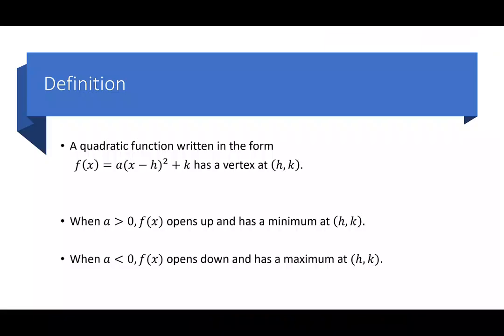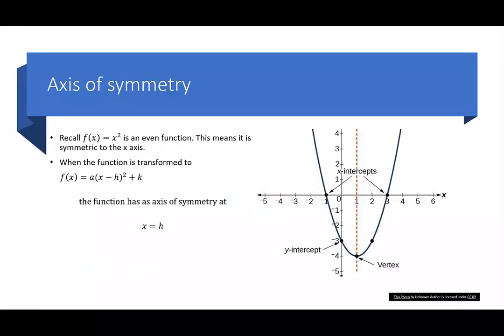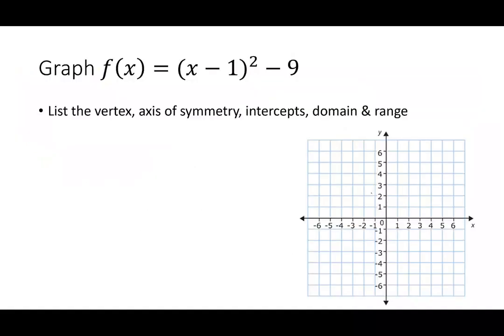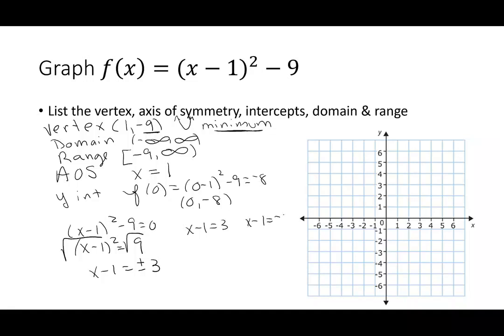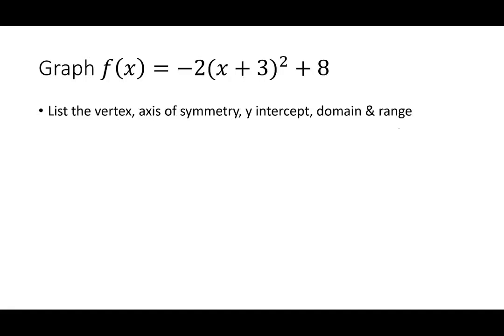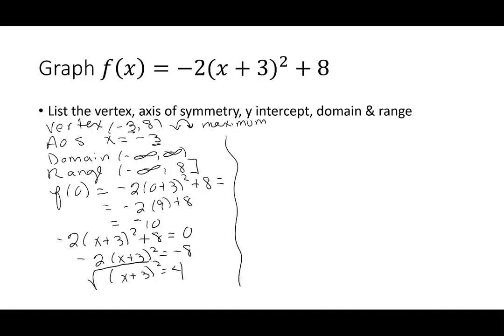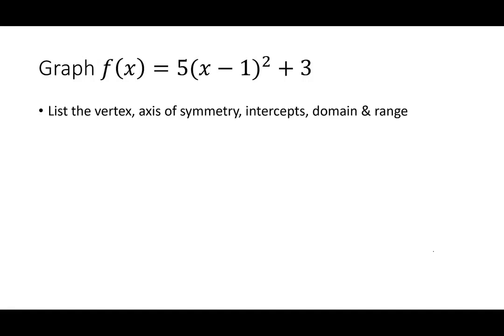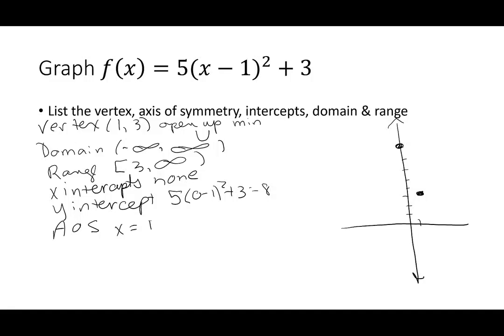Graphing Quadratics from Standard Form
This video looks at graphing quadratic functions in standard form. We will look at the location of the vertex, the maximum or minimum of the function, the axis of symmetry, and the x & y intercepts of the graph.